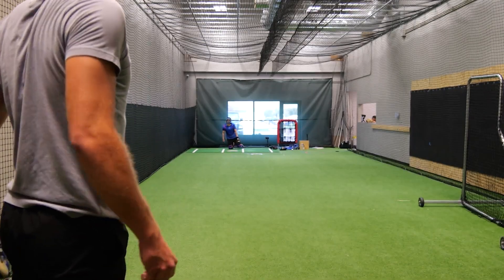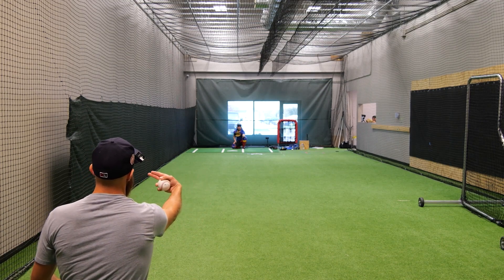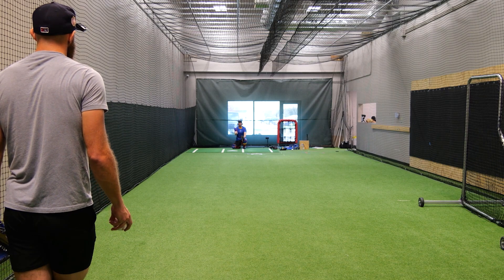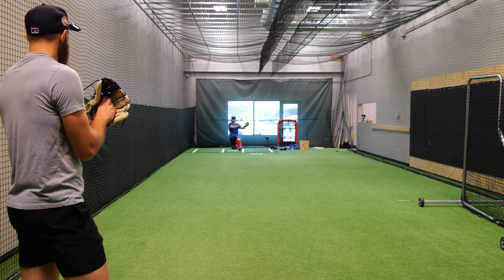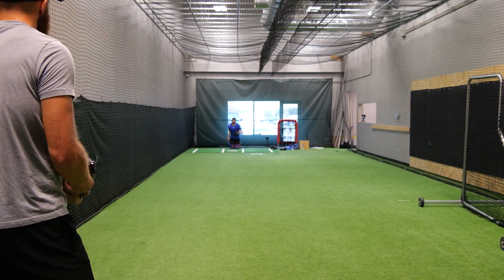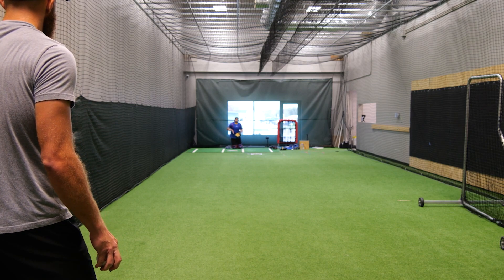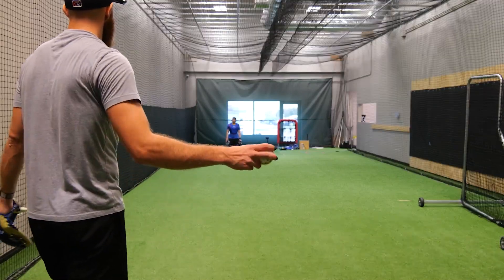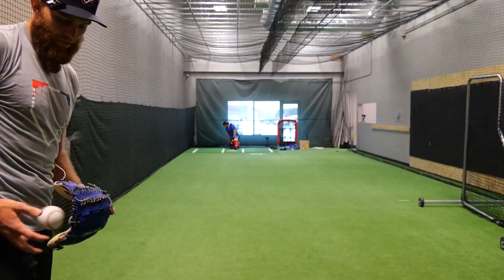Catcher Attacking Ball Side of the Movement | Tyler Goodro Collab